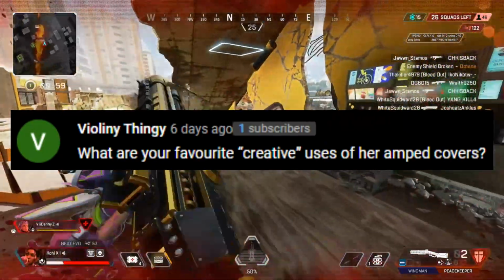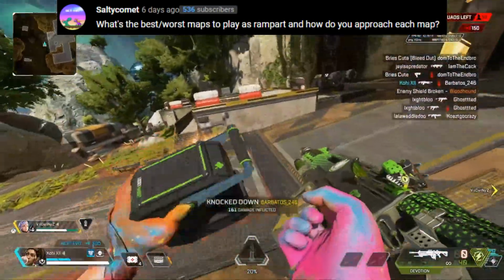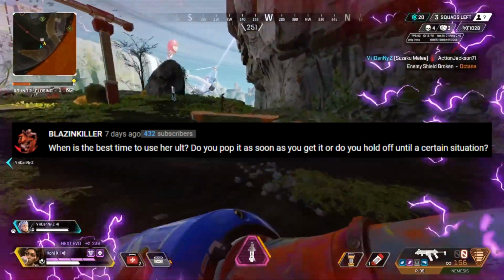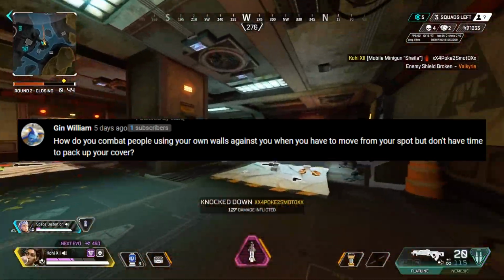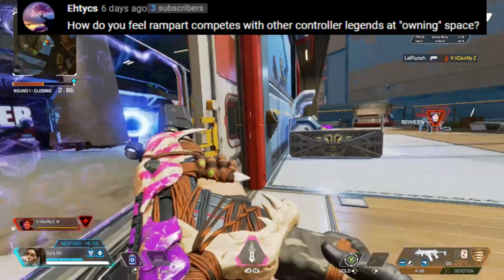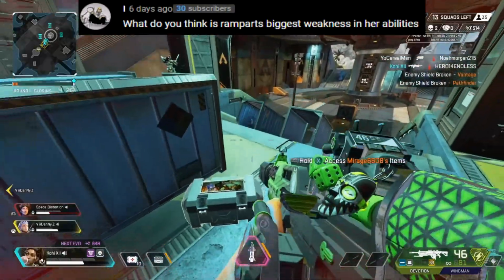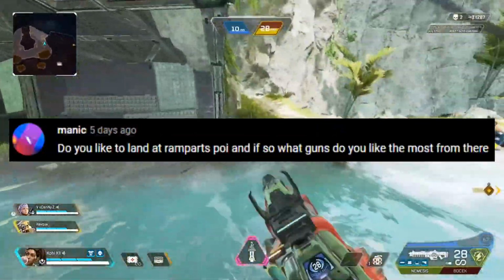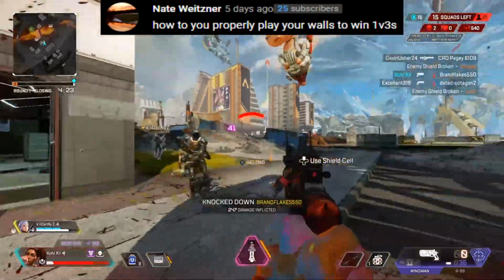#1 Rampart Explains Why YOU Might Be Using Her Amped Walls INCORRECTLY!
Today the #1 Rampart with over 96,000 kills explains exactly why so many people are wrong about her heirloom along with sharing a ton of useful tips dealing with rampart!